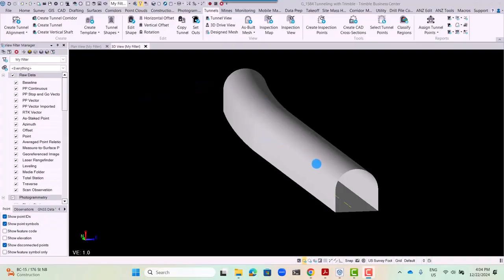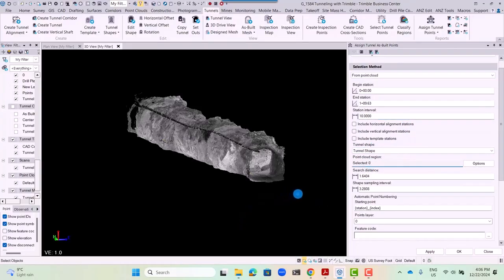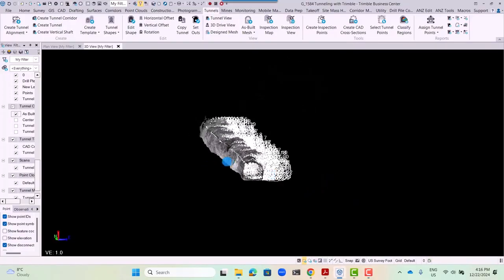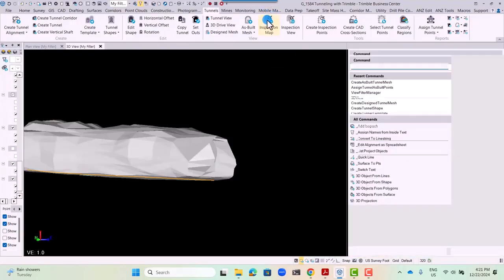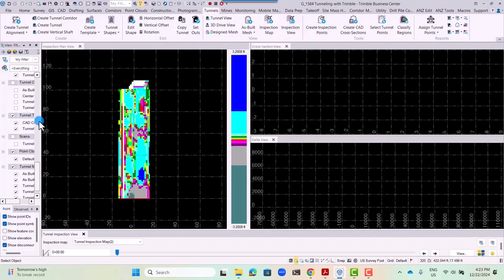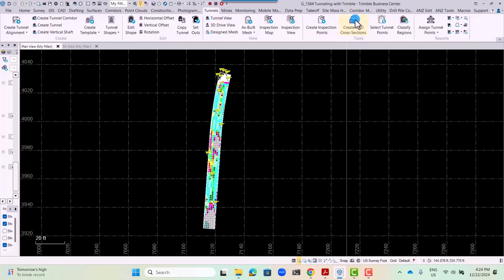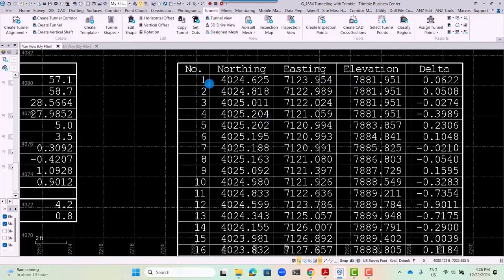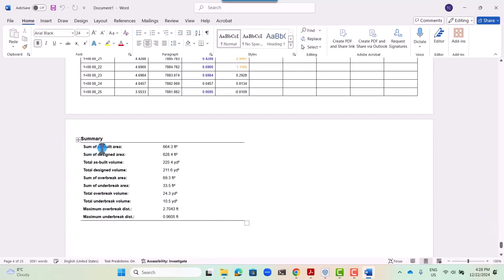Trimble Mining Tutorial | Tunnel and drive inspection